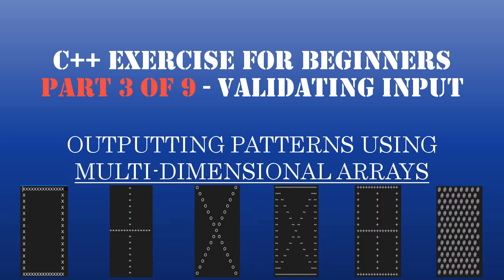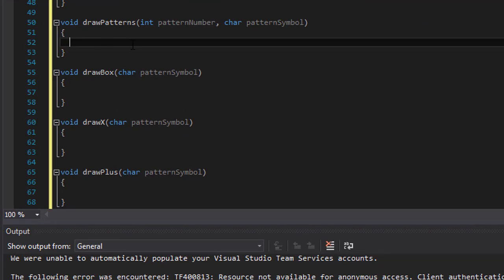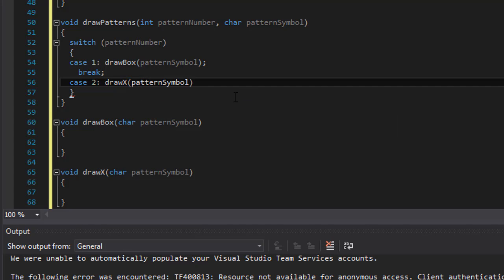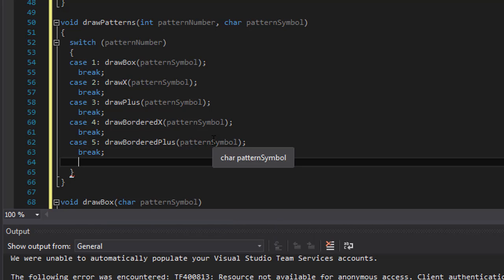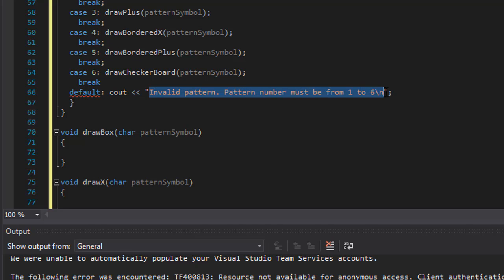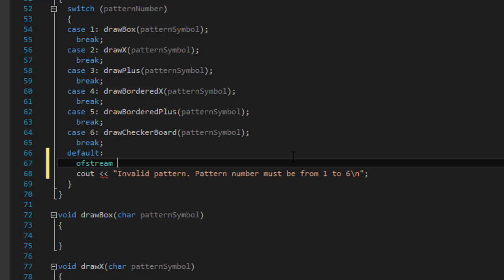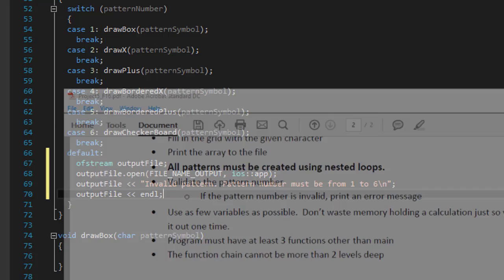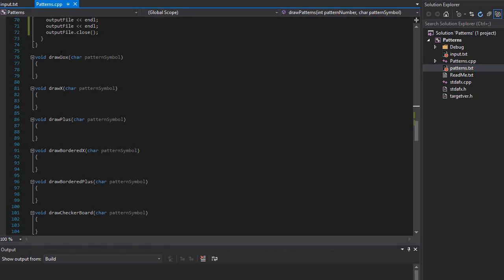C++ Learn To Program - Multidimensional Arrays & Loops to Create Patterns - Pt3: Validating Input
C++ Learn To Program - Multidimensional Arrays & Loops to Create Patterns - Pt3: Validating Input and Reading Text File Part 3 of 9

Implement multi-dimensional arrays
Additional interaction with file I/O

The pattern will be held in a 15 x 15 multi-dimensional array
There are 6 different patterns
1. Box
2. Letter X
3. Plus sign
4. Bordered Letter X – box around the x
5. Bordered plus sign – box around the plus
6. Checkerboard

- The pattern can be filled in with any character
- Fill in the grid with the given character
- Print the array to the file
- All patterns must be created using nested loops.
- Validate the pattern number
       -If the pattern number is invalid, print an error message
- Comment your code generously. Refer to the grading rubric for more details
- Use as few variables as possible. Don’t waste memory holding a calculation just so you can print
it out one time.
- Program must have at least 3 functions other than main
- The function chain cannot be more than 2 levels deep

Input:
- All input will be read from a file named input.txt.
- All input will be the proper format and within the proper range for the data type.
- Each line will contain 2 pieces of information
     - The pattern number
     - The fill character
- The format of each line will be:
     - [pattern numbe][space][fill character][new line]
- The last line in the file will not contain a new line character.

Output:
- All output will be written to a file named patterns.txt.
- Each pattern will be drawn to the file using the specified fill character
- Print 2 blank lines between each pattern/error message